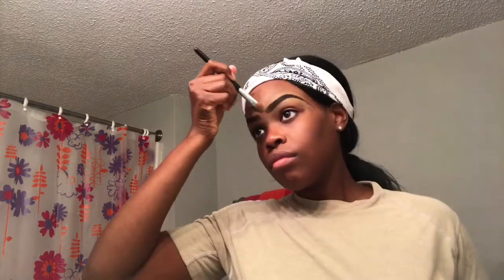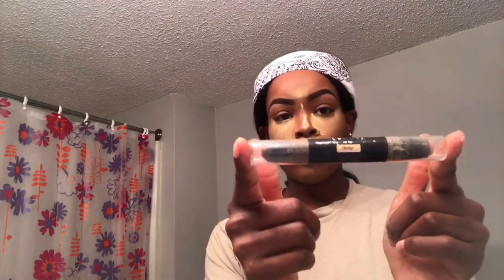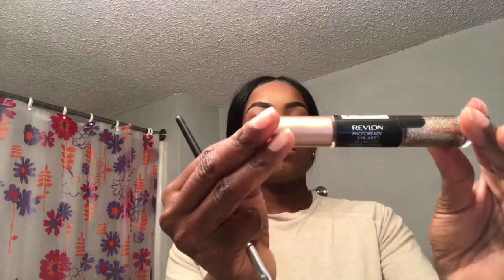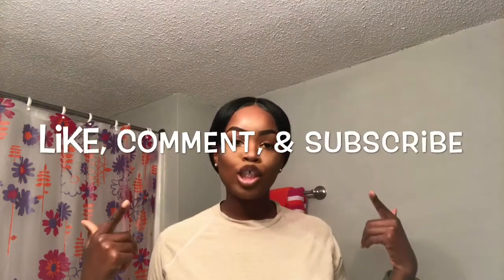GRWM | MILITARY STYLE MAKEUP | USAF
Hey Guys!
Today I’m giving ya’ll a military friendly, natural, simple makeup look.

Products used:
Moisturizer: Nuetrogena
Brows: LA Colors Brown Pencil
Concealer: Revlon Colorstay 2-in-1 400 Caramel
Primer: Smashbox Photo Finish
Foundation: Loreal Infallible Cocoa and Crème Café
Concealer: LA Girl PRO Conceal Toast and Maybelline NY 25 Medium
Setting Powder: Sacha Buttercup
Contour: Sephora Contour and Highlighting Stick in Deep
Press Powder: Estee Lauder in 05 Deep
Contour Powder: Shea Moister in Mandalay Dusk
Highlight: Wet & Wild [NO NAME]
Blush: Makeup Forever [NO NAME]
Eyes: The Nudes by Maybelline NY
Revlon Photoready Eye Art in 100 Topaz Twinkle
Jeffrey Star in Dark Horse
Lashes: Sephora Perversion
Lips: Colourpop Pencil Pitch, NO NAME lipstick, Forever21 High Shimmer Gloss